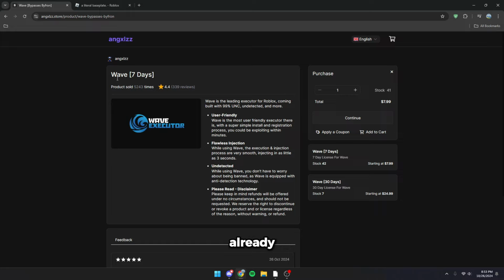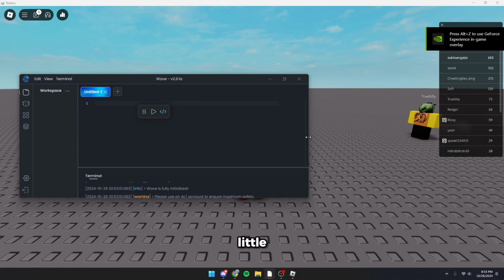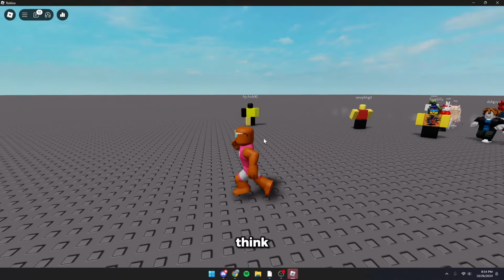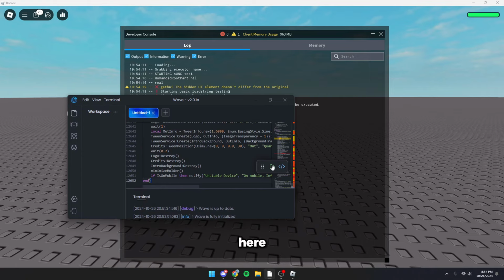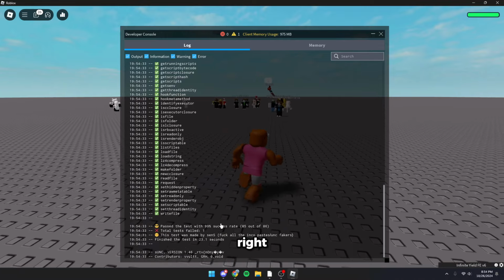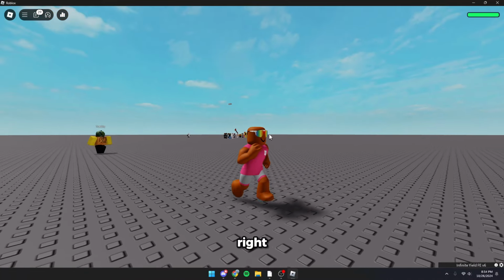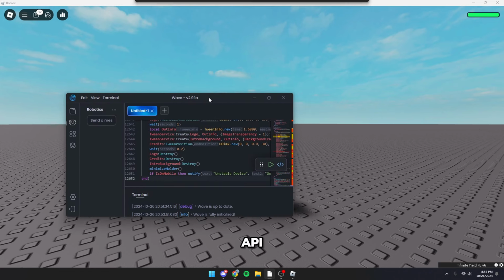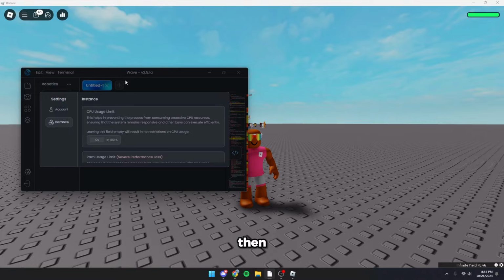[BYFRON BYPASS] Working Roblox PC EXECUTOR 2024 - UNDETECTED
In today's video, I showcased the best working executor for Roblox! This fully bypasses byfron and works on the windows version.